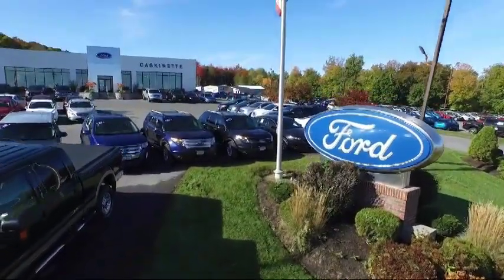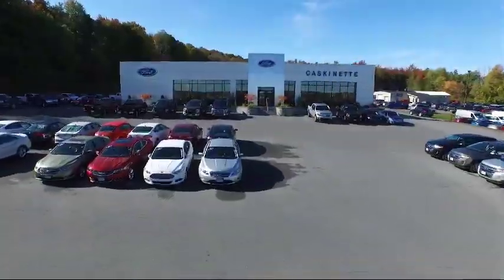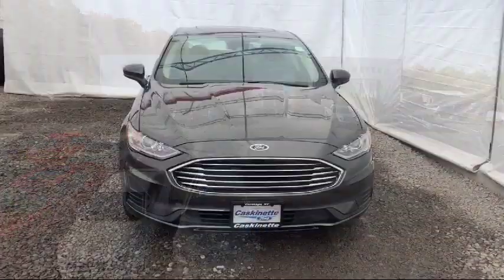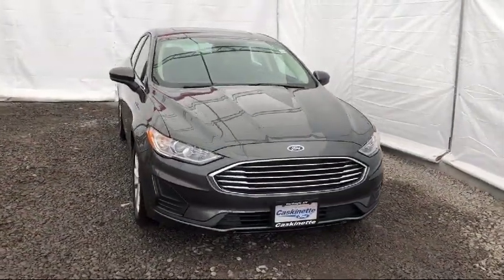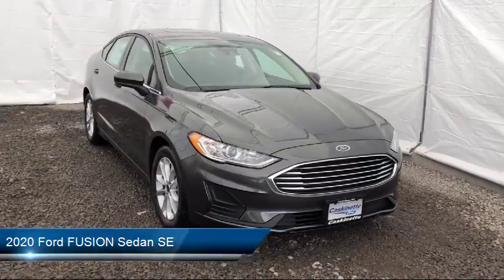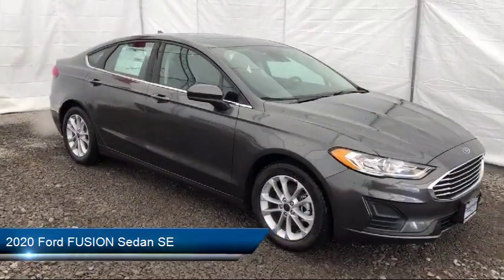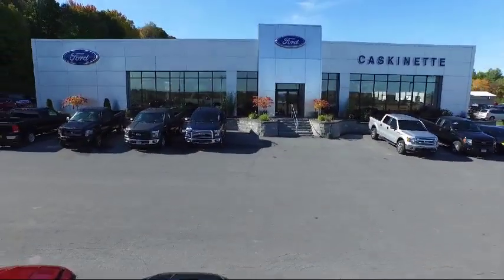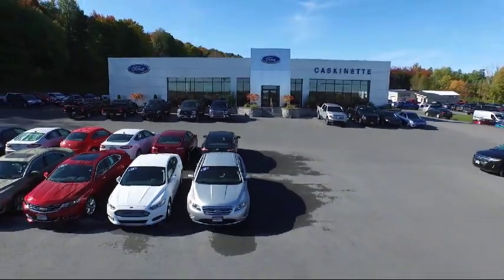2020 Ford FUSION Sedan SE Carthage Watertown Gouverneur Syracuse Utica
2020 Ford FUSION Sedan SE Stock Number: 2620 Vin:3FA6P0HDXLR142718.